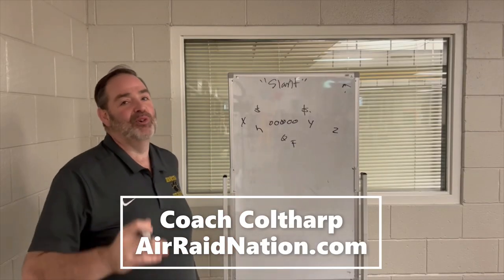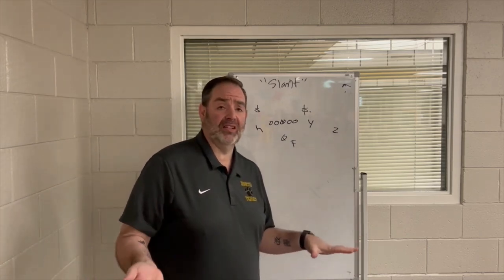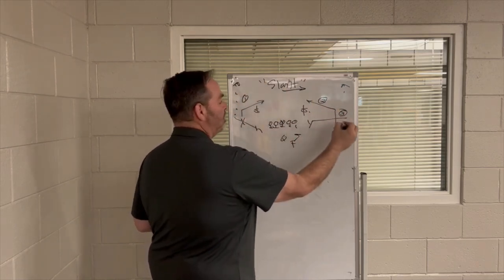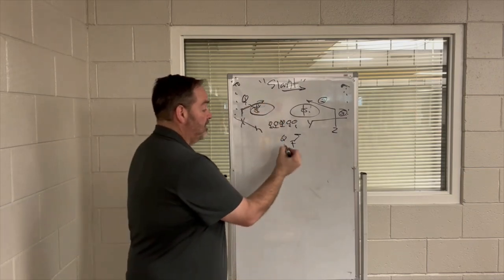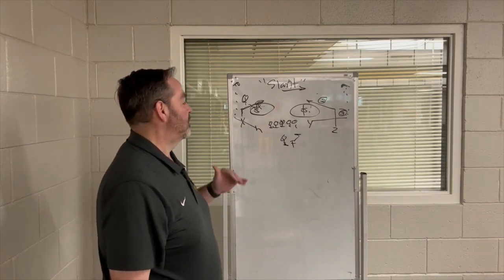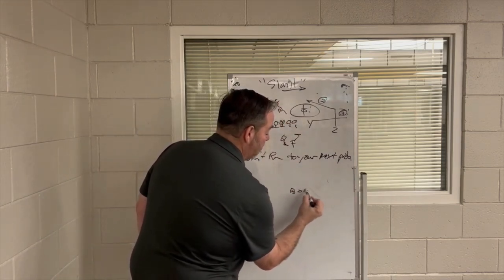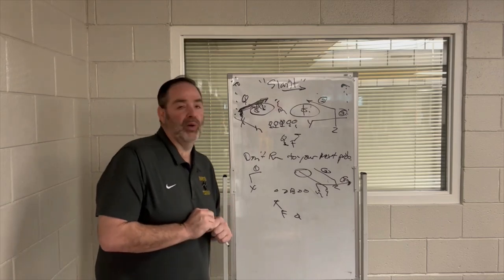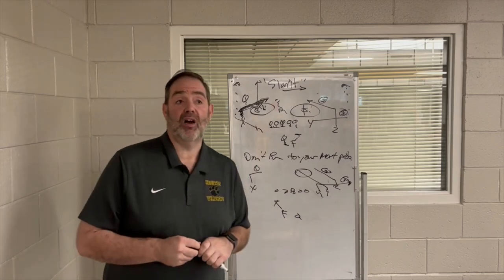Air Raid Essential Plays: Quick Game Volume 1 (Slant)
Coach Coltharp goes old school with a quick chalk talk about one his favorite and essential Air Raid Quick Game Concepts "Slant".  Learn a couple of key coaching points to add this extremely effective play to your offense.

Truth: Airraidnation
Gettr: AirRaidNation
Locals: Airraidnation